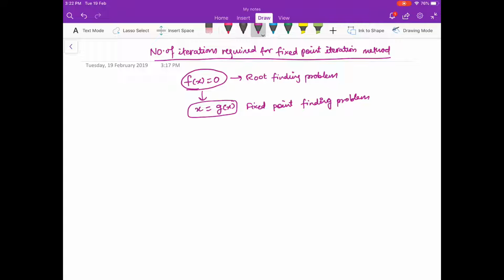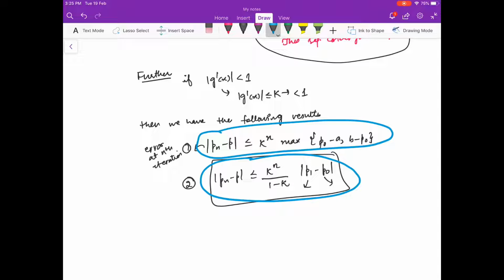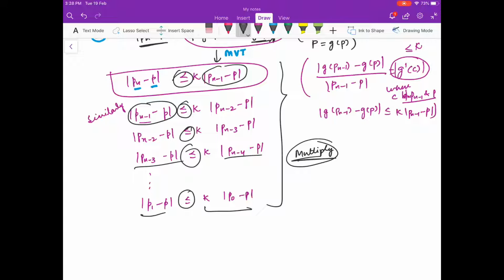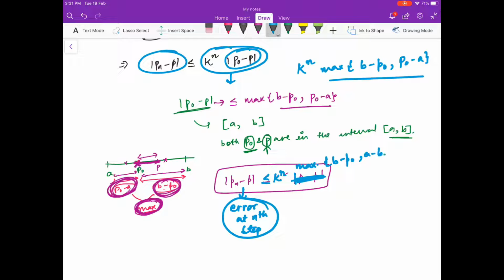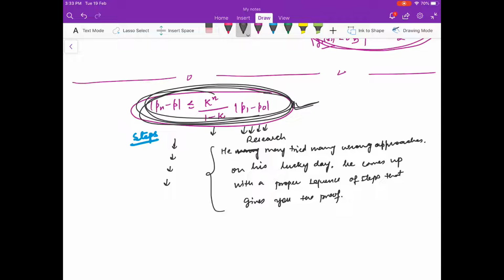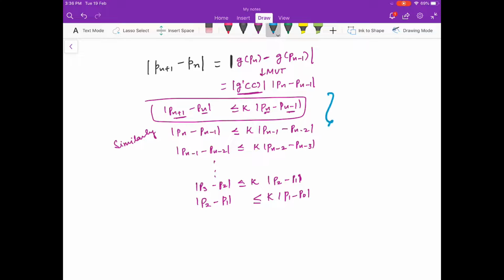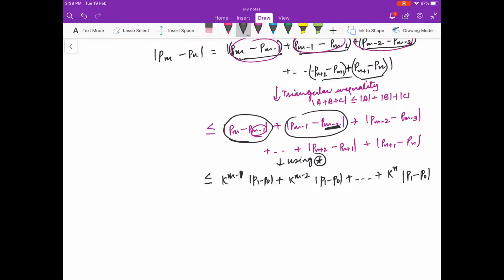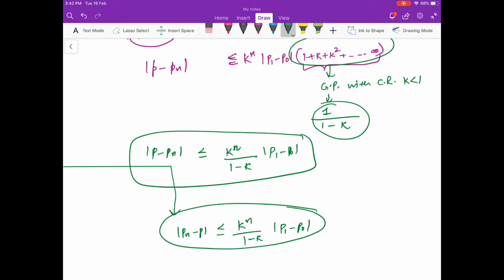L7_Numerical analysis_number of iterations in fixed point iteration method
number of iterations in fixed point iteration method Mathsforall Gate NET UGCNET @Mathsforall